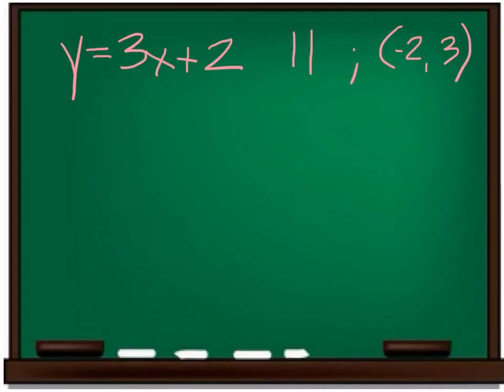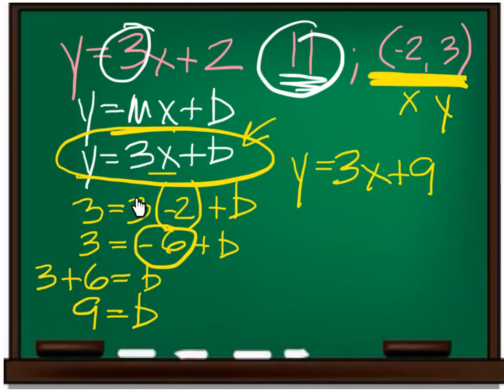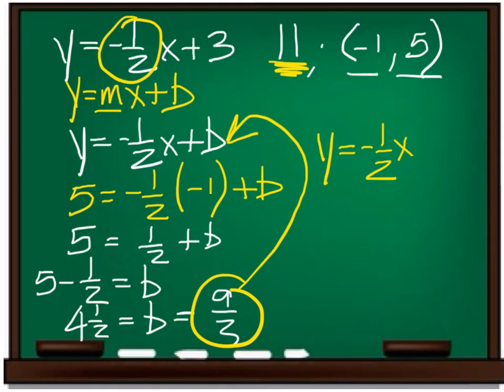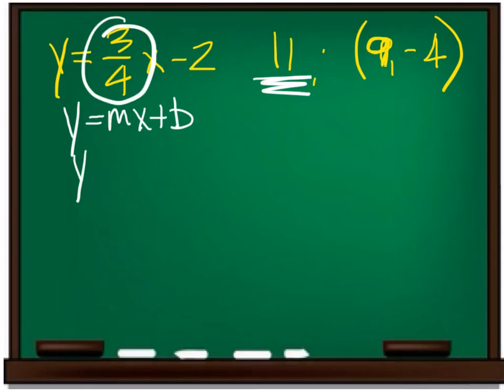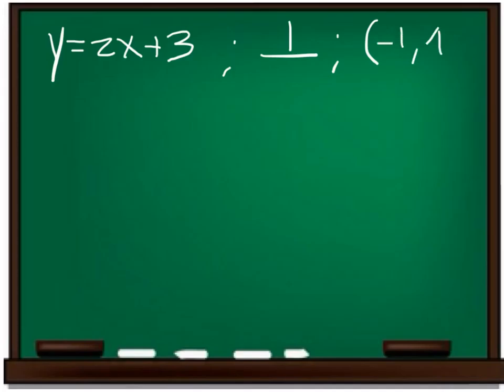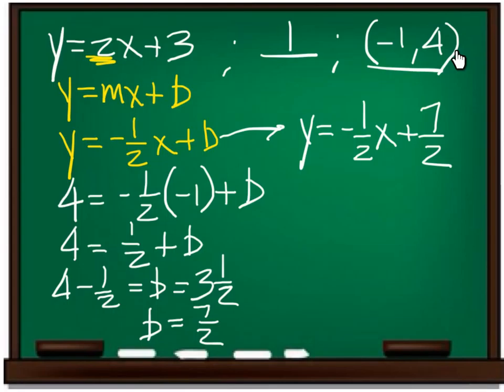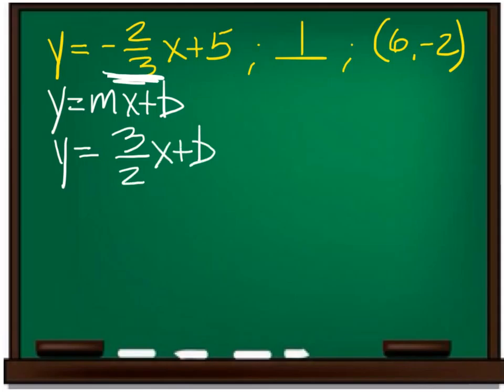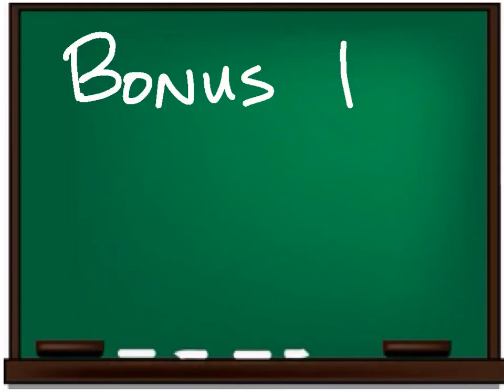1st Period May 13, 2013 - Tate Skinner's Classroom at GHS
Today's Objective:
To find a line parallel or perpendicular to a given line passing through a given point.